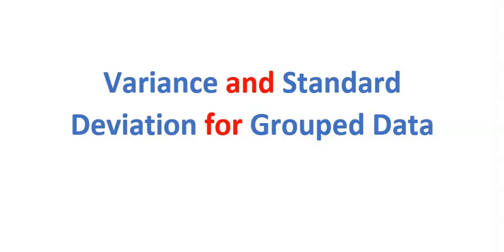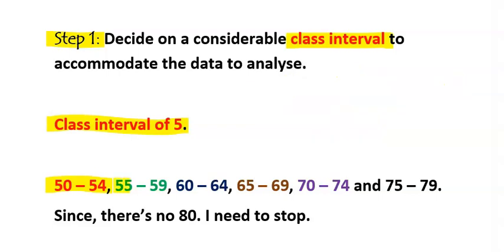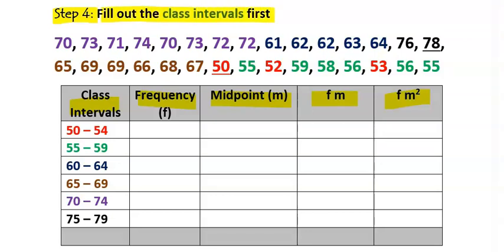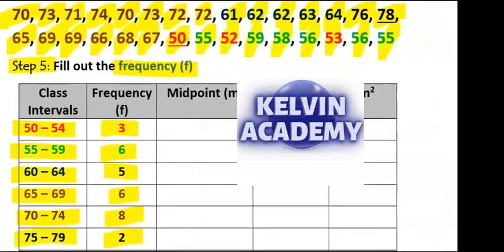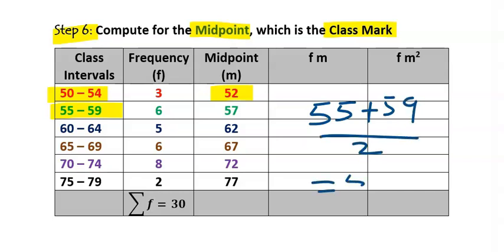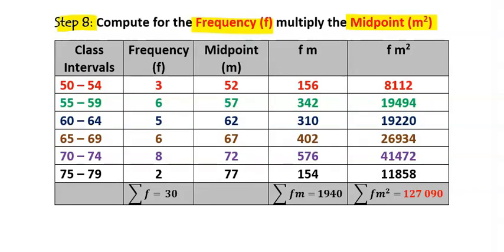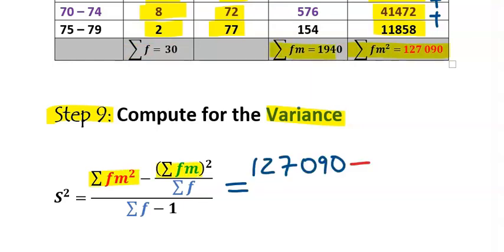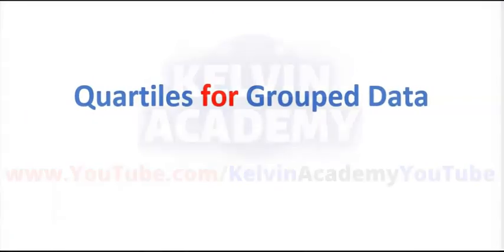VARIANCE & STANDARD DEVIATION FOR GROUPED DATA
00:00 Introduction.
00:06 Question on Variance and Standard Deviation.
00:14 Step by Step Solution.
05:26 Compute for Variance.
06:19 Compute for Standard Deviation.